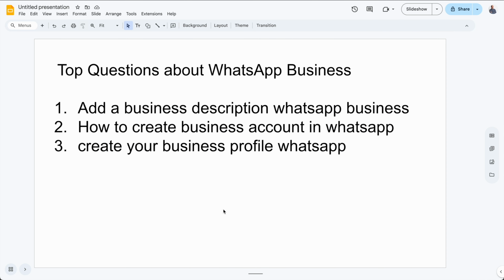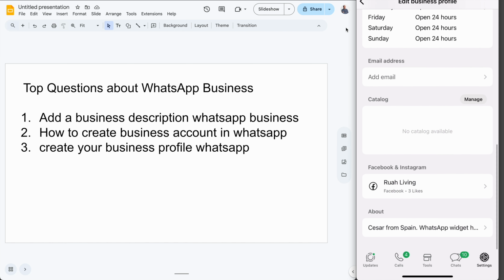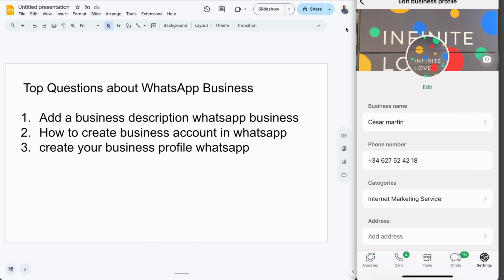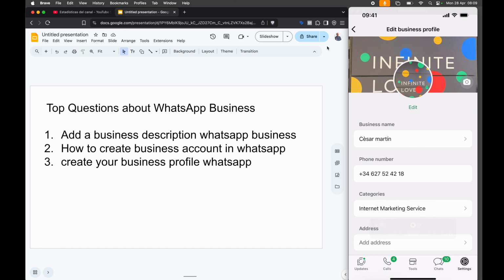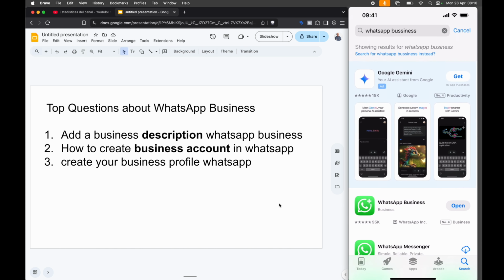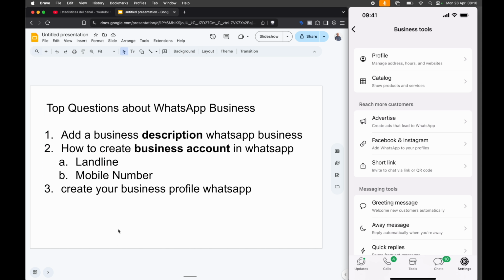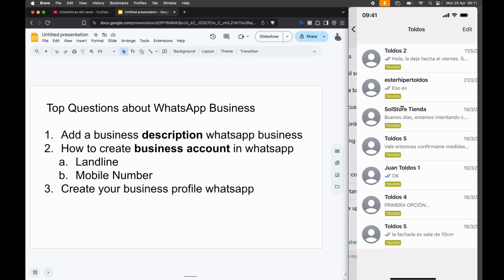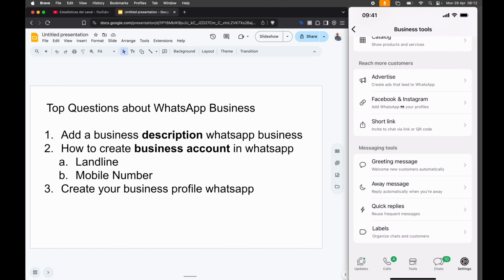Top FAQs about WhatsApp Business (How to create, edit and mange your WhatsApp Business account)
Top Questions about WhatsApp Business

1. Add a business description whatsapp business
2. How to create business account in whatsapp
Landline
Mobile Number
3. Create your business profile WhatsApp